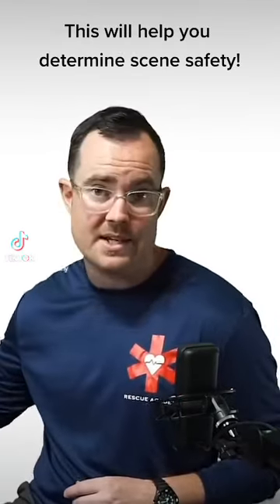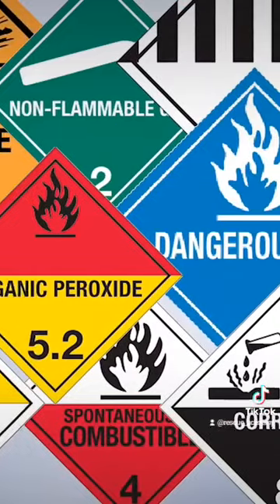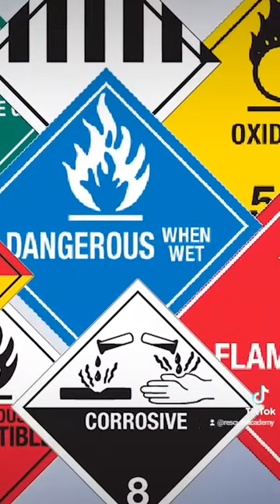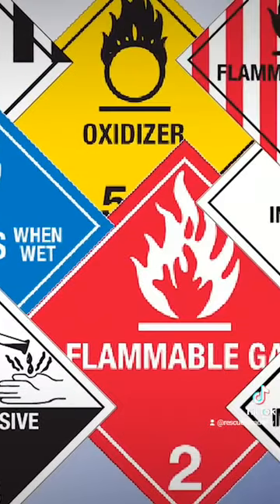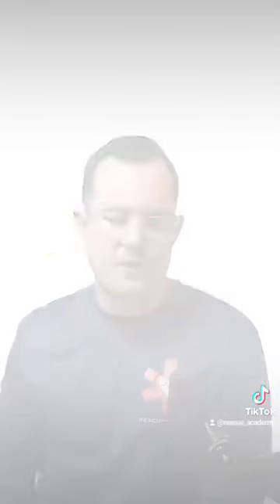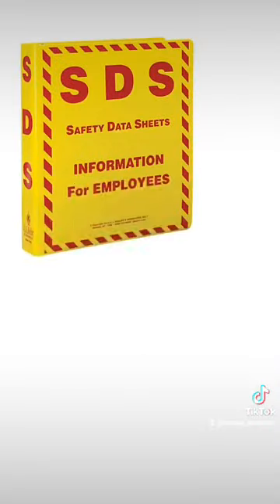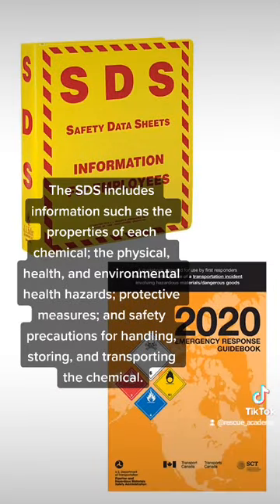EMS responding to HazMat spills ⚠️🚒🚑 ems medical paramedic emt #911